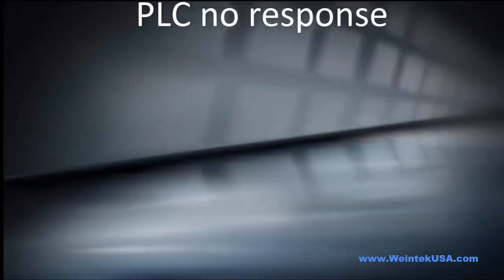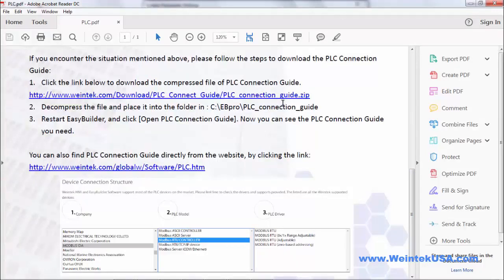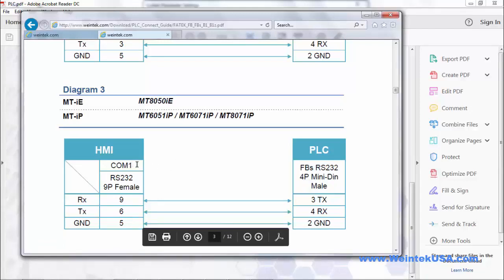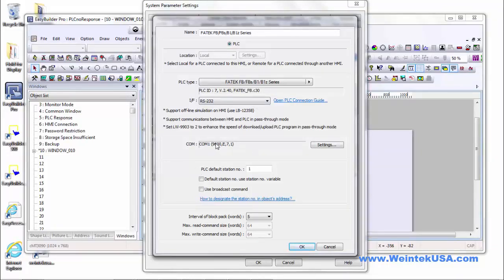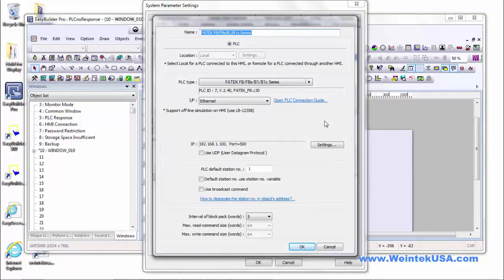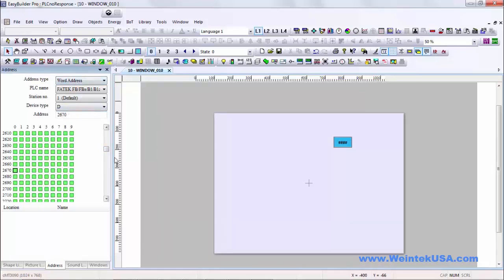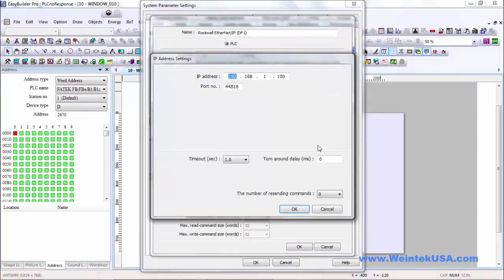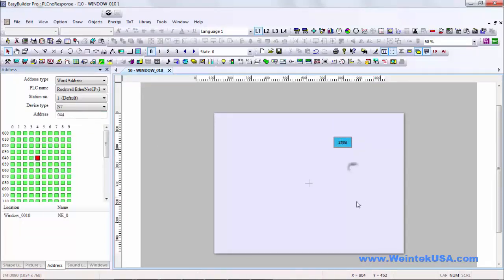PLC NO RESPONSE Troubleshooting Error Steps EasyBuilder Pro Weintek Serial Ethernet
PLC NO RESPONSE Troubleshooting

* Cabling (Making Sure the cable has the correct pinout)
* Protocol Setup
* Driver verification
* PLC / HMI Addressing verification

Following our EasyBuilder Pro Manual troubleshooting steps